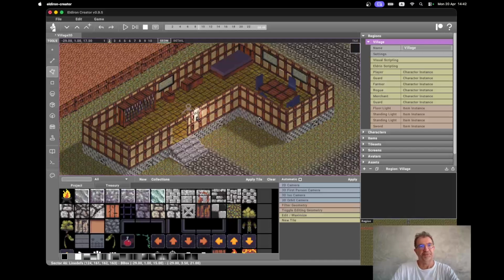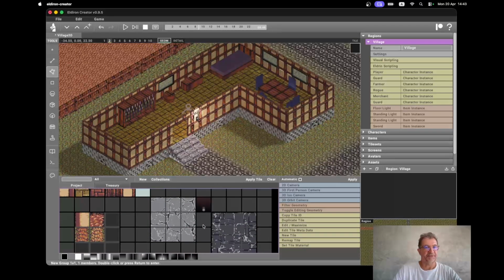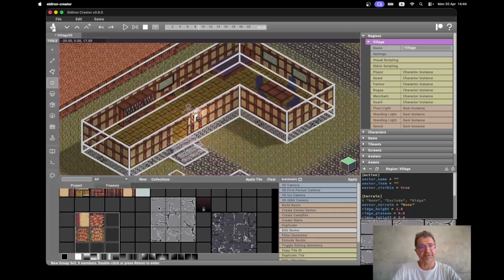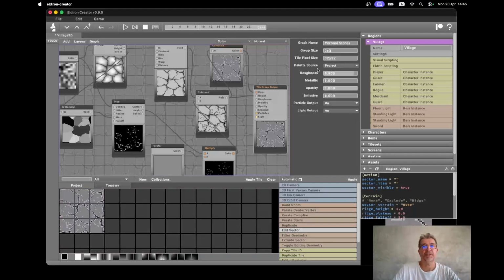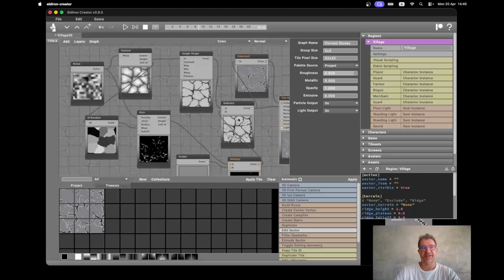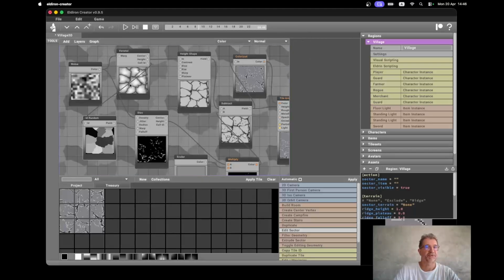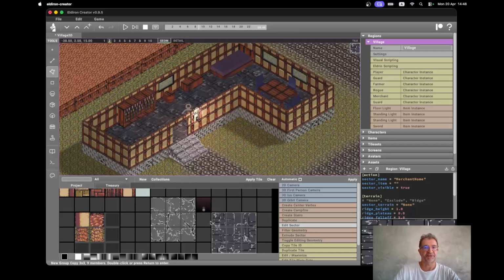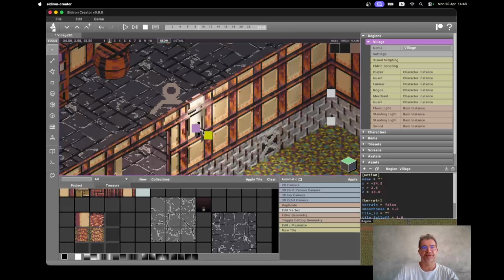Eldiron v0.9.5: Procedural Tiles and Particles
Eldiron is a creator for classical RPGs. Open source and currently in development. Please visit Eldiron.com for more info.